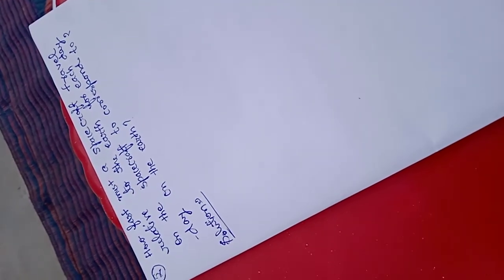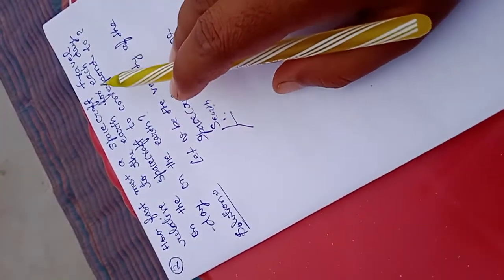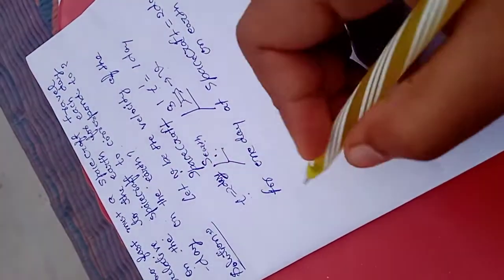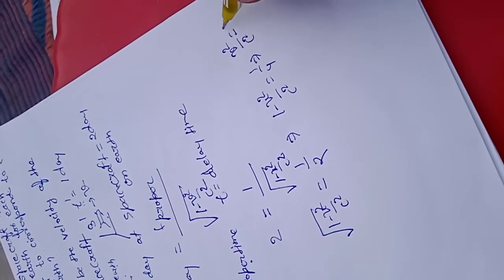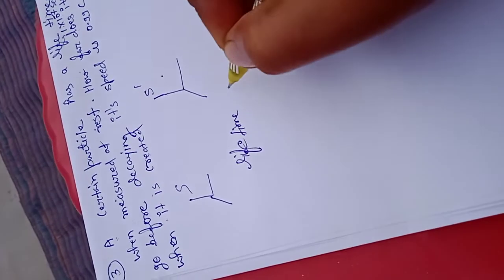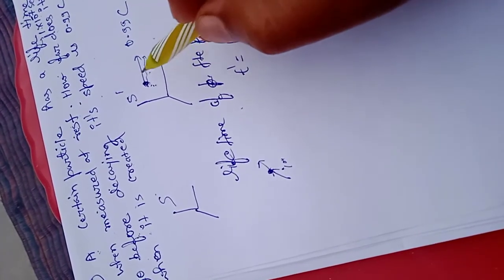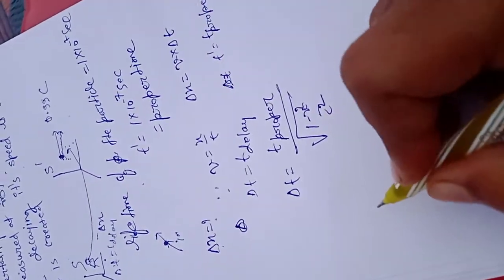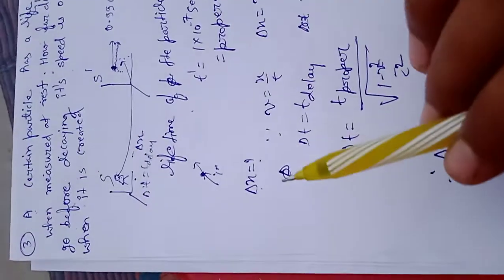problems( time dilation)